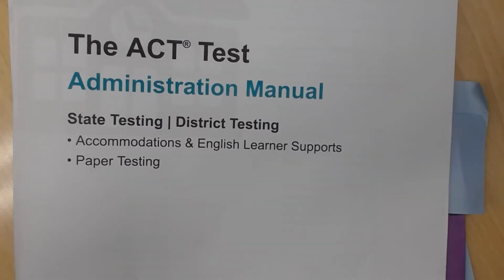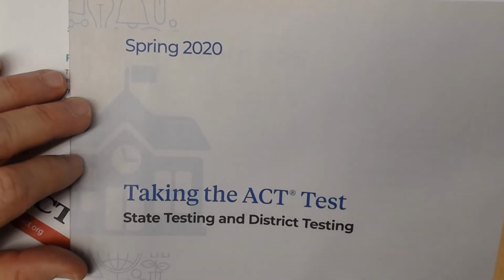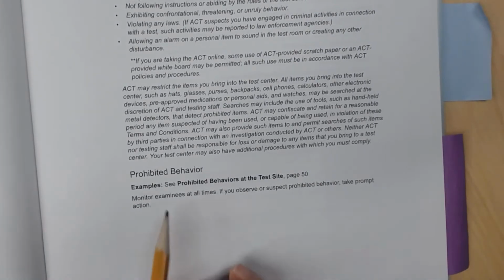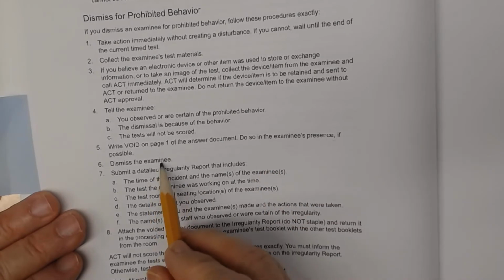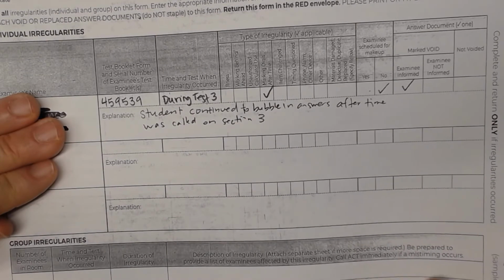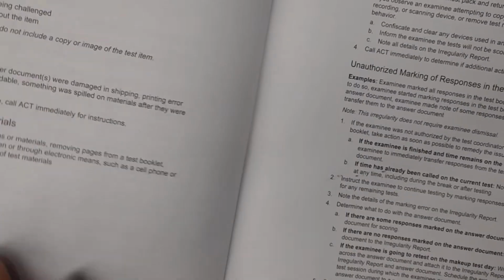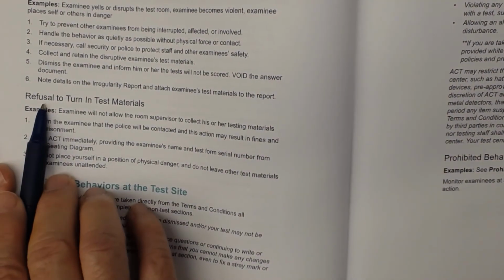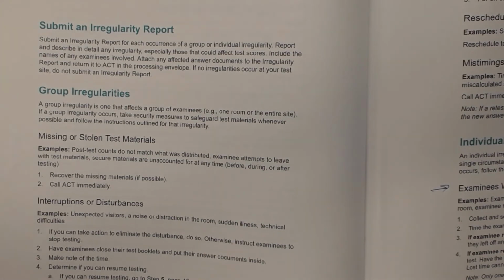EBR ACT Prohibited Behaviors for Room Supervisors and Proctors.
This training is for room supervisors and proctors.  This training discusses prohibited behaviors.